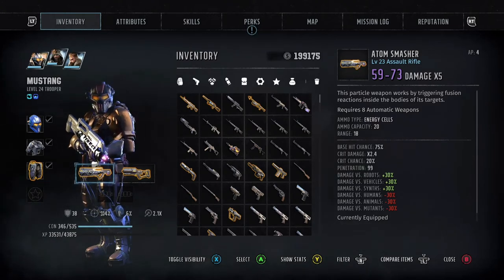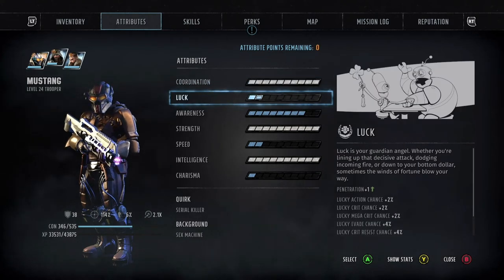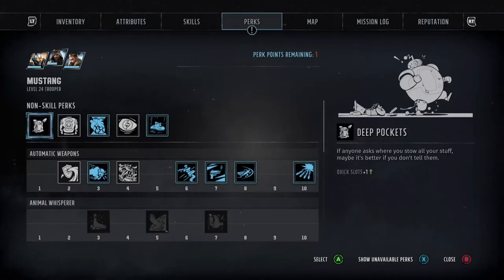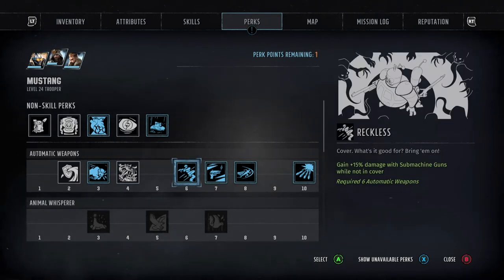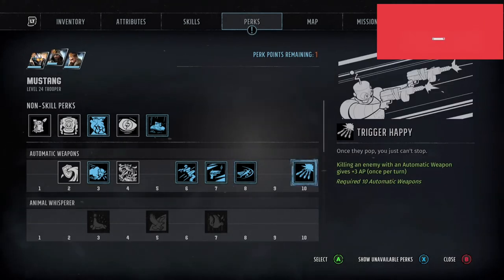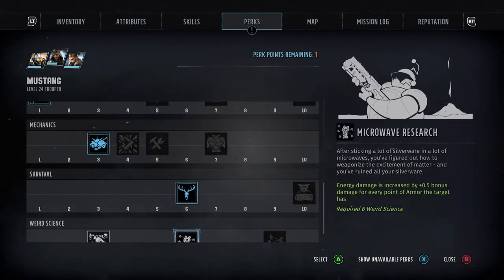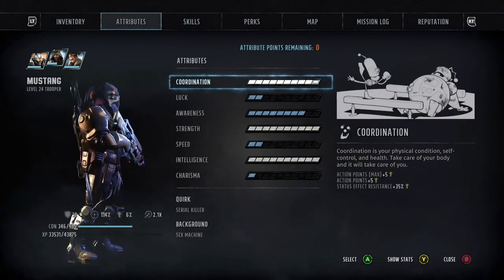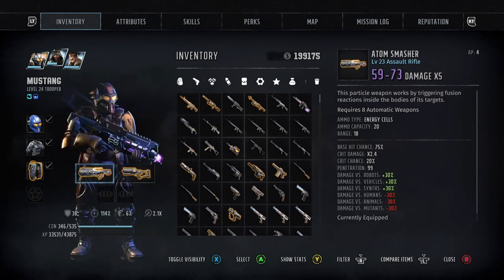Wasteland 3 ASSAULT RIFLE/SUB MACHINE GUN Advanced Build After Nerf